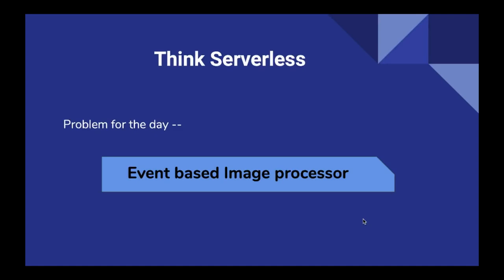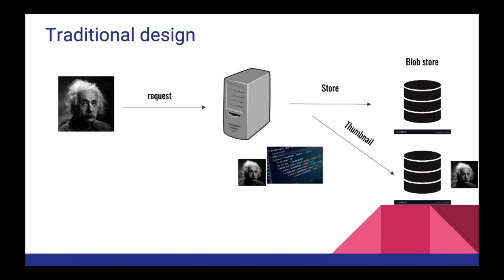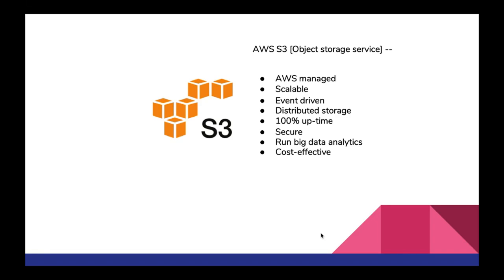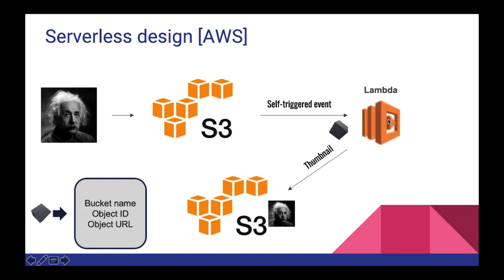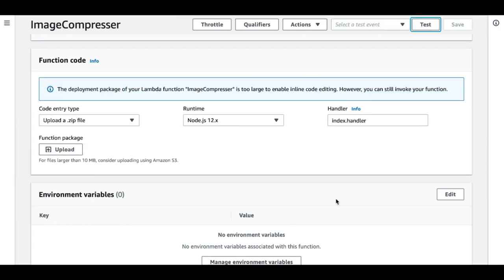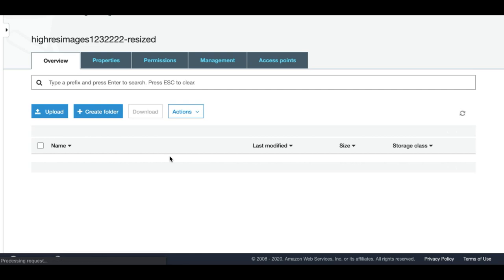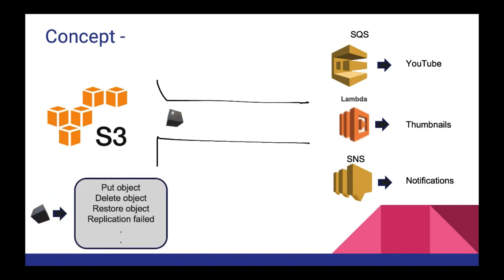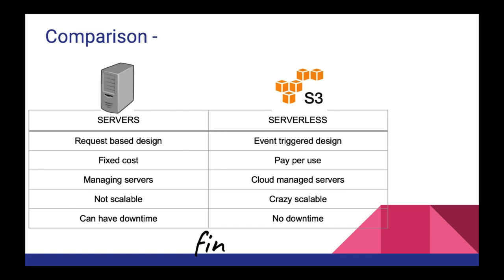Image processor using AWS | System design | AWS S3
Think Serverless - A new series to focus on serverless way of designing systems.
Services used - AWS S3, AWS Lambda
PS - These are just my opinions and I am always open to suggestions. Please tell me about your suggestions in comments.